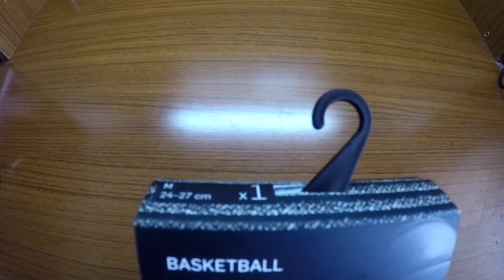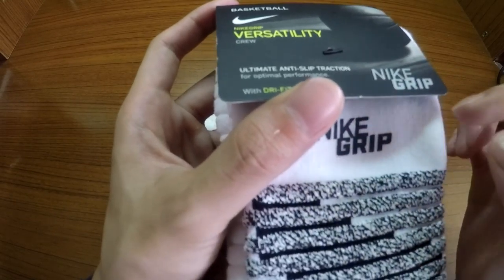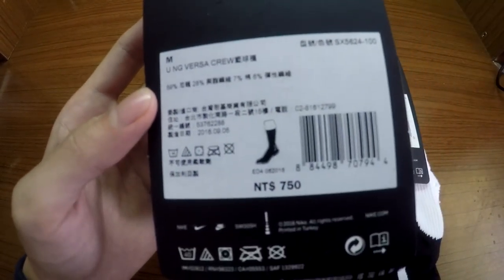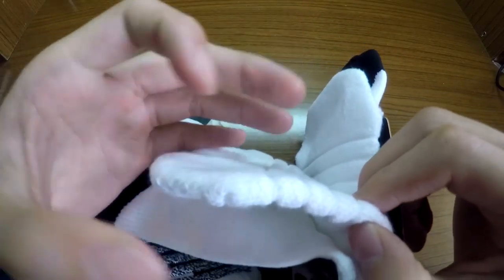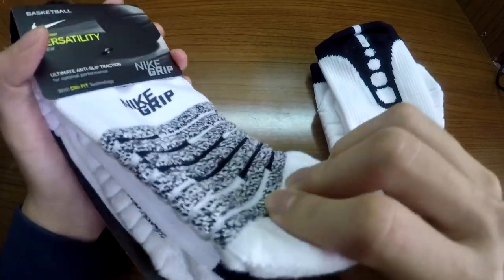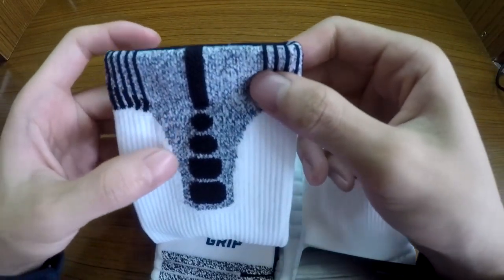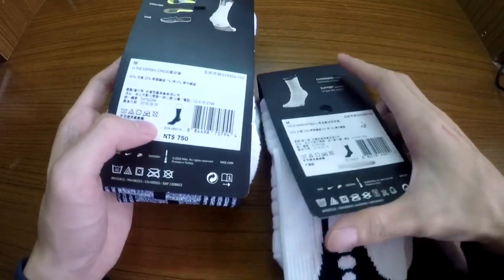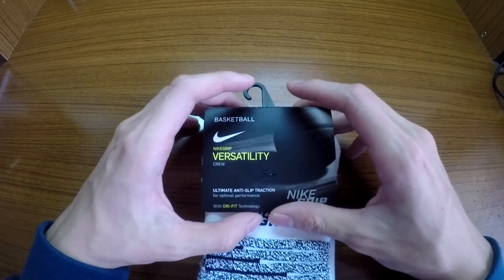【襪靠in English】06. Nike Grip Elite Versatility crew basketball socks / 耐基掌握多向籃球襪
Let's see what surprises me in latest model in Q1 2017.
2017 第一季最新款 籃球襪